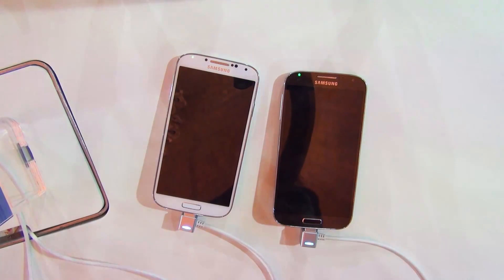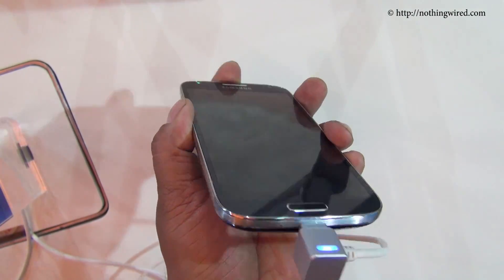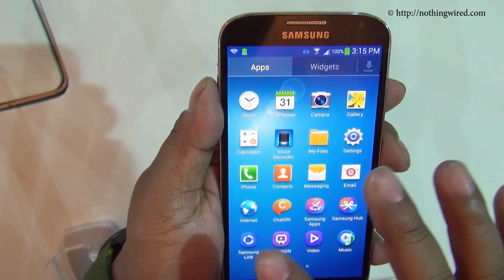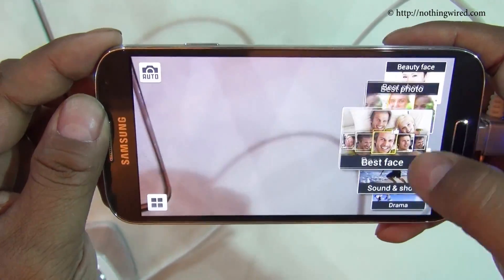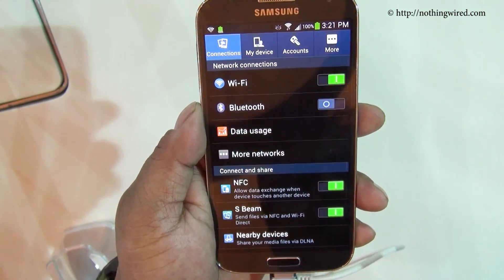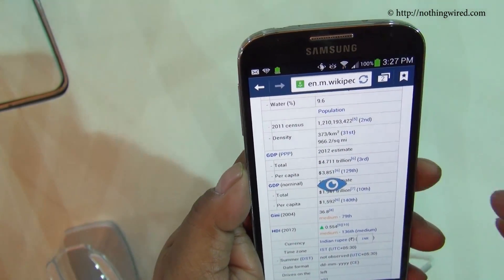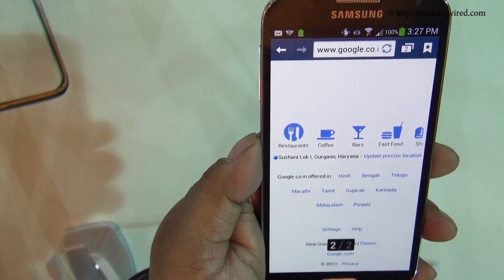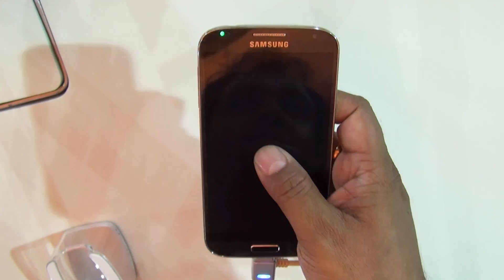Samsung Galaxy S4 Review complete In depth Hands on full HD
Intro - 00:00
Hardware - 00:20
Interface - 04:00
Samsung Hub - 05:15
IR Remote control feature WatchOn - 06:00
Camera - 06:40
Dual camera - 07:11
Drama shot - 08:27
Air view - 09:40
Settings - 10:46
Explaining the 1.6GHz Quadcore + 1.2GHz Quadcore - 11:46
Browser and turning and scrolling gestures - 13:20
S Translator - 15:57
S Health - 16:52
Story album - 17:04
Group play - 17:27